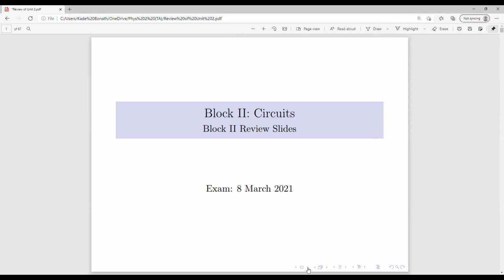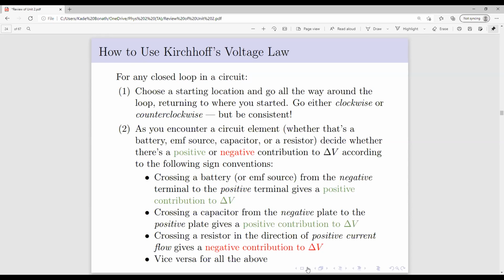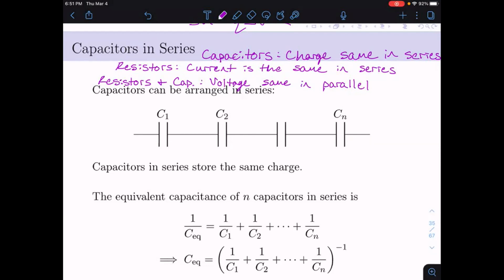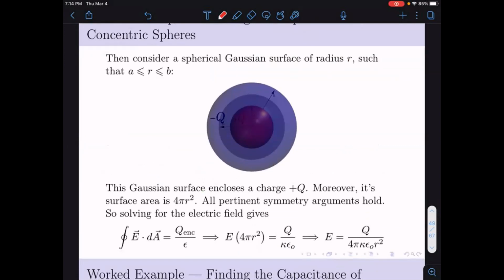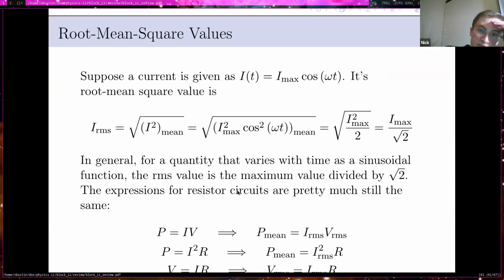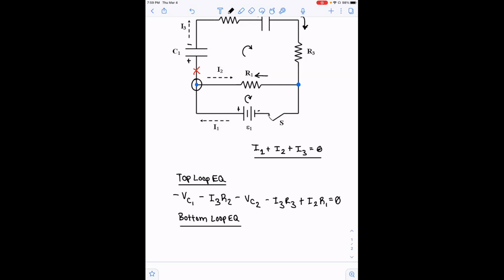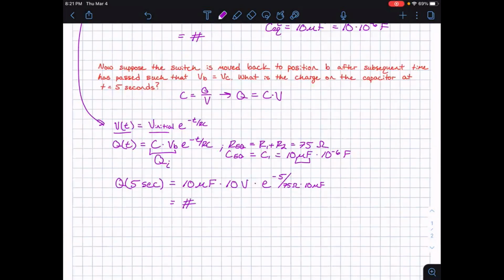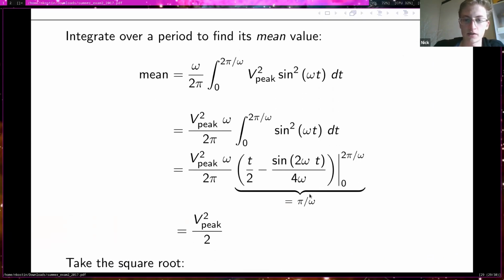PHGN 200 | Exam 2 Review - Spring 2021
Review session held on 4 March 2021 at the Colorado School of Mines.